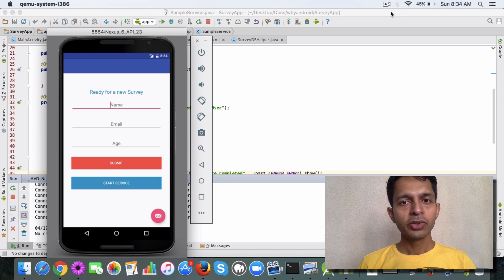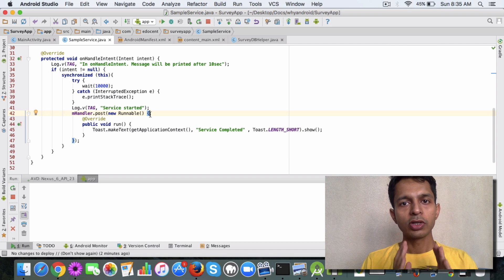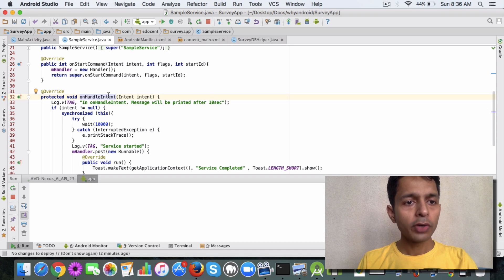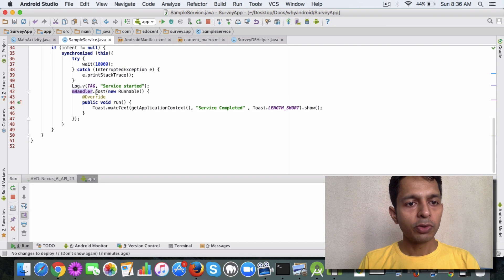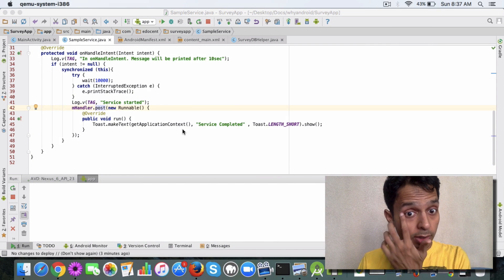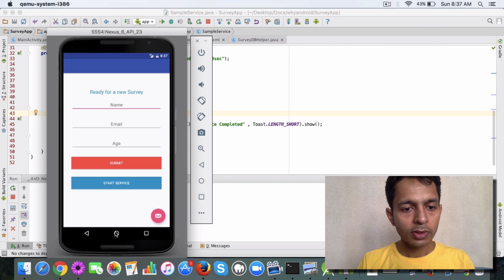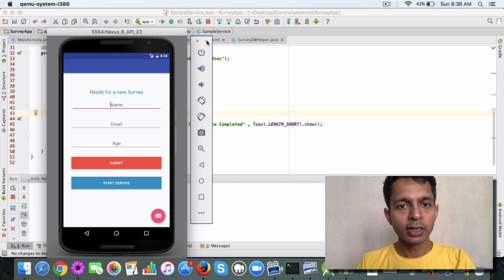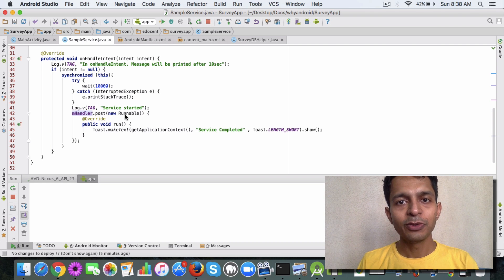Using a Handler with IntentService to update the Main Thread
In this video you will use a Handler to display text on the Main UI Thread once Service is completed.